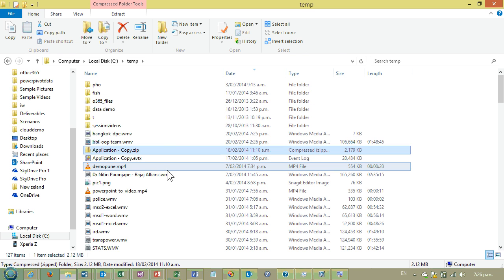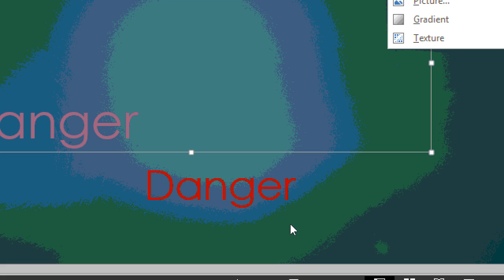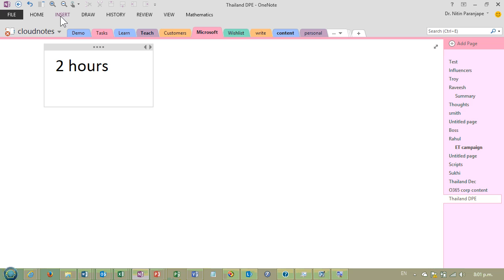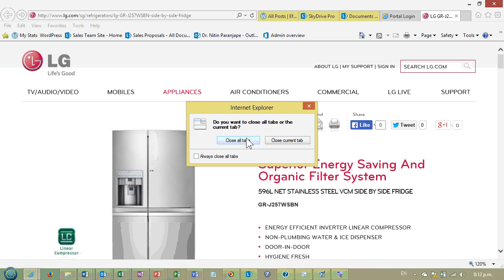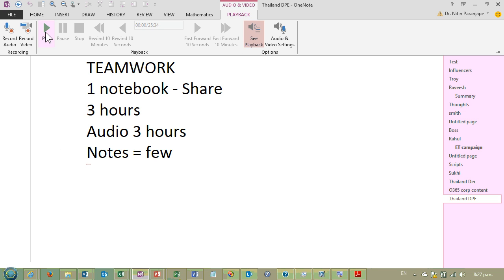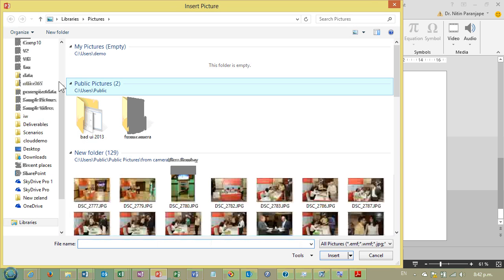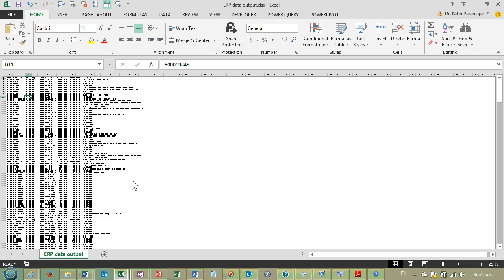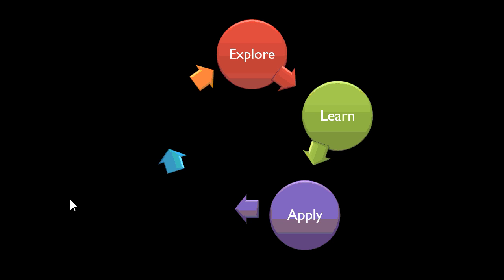บันทึก ฟรีสัมมนาเรื่อง Microsoft Office for สำหรับ Professional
การบรรยายเรื่องเทคนิคการใช้งาน Microsoft Office แบบไม่ควรพลาด จากคนดังระดับโลก Dr. NITIN PARANJAPE (Microsoft MVP: Microsoft Office)